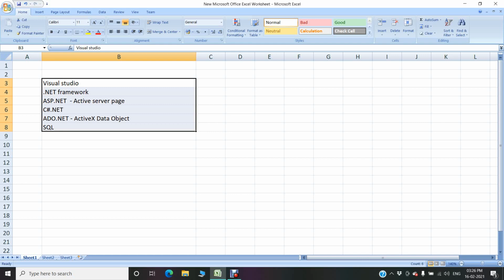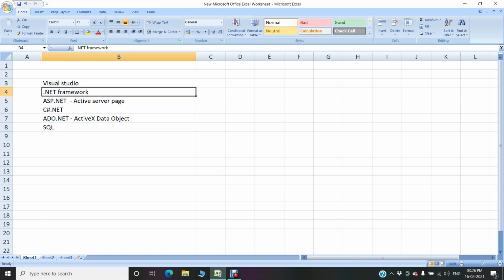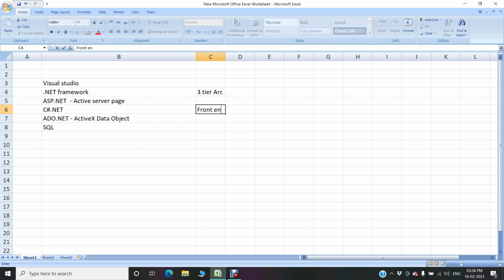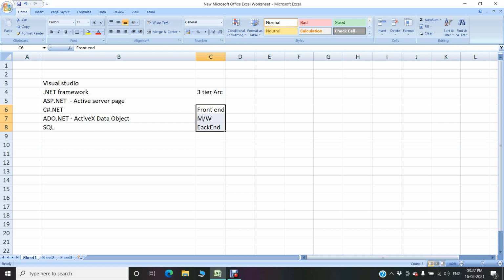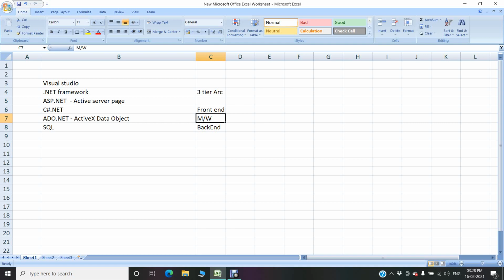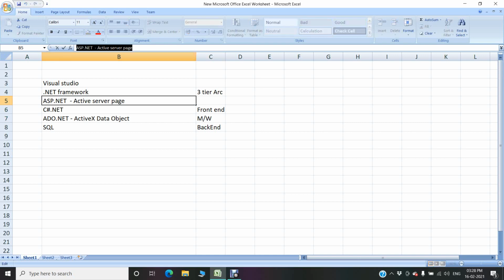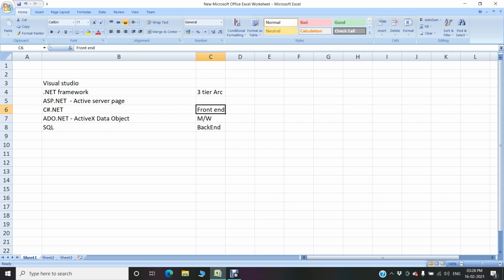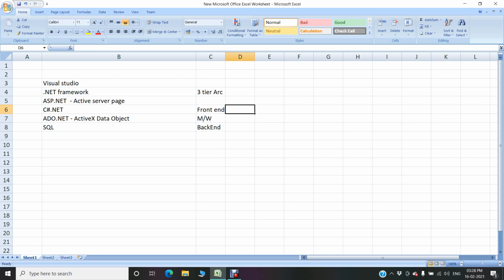THINK CODING: ASP.NET TUTORIAL Part 1. Introduction to ASP.NET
Introduction in ASP.NET, C#.NET, SQL server , visual studio and .NET framework